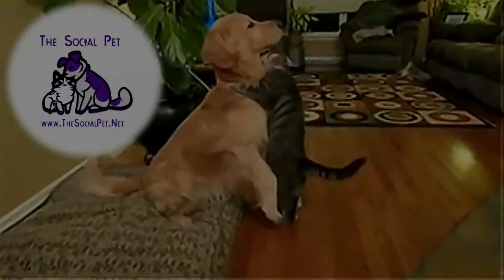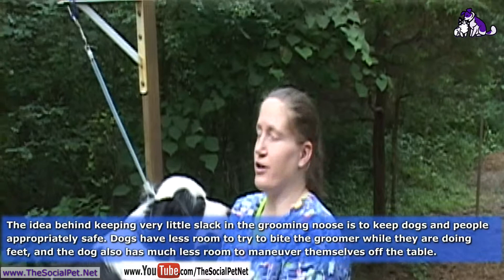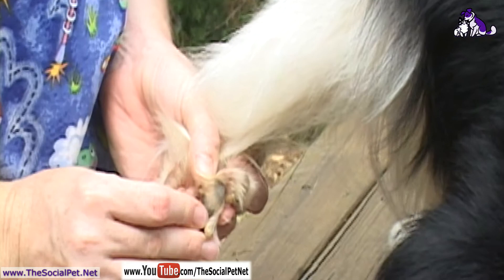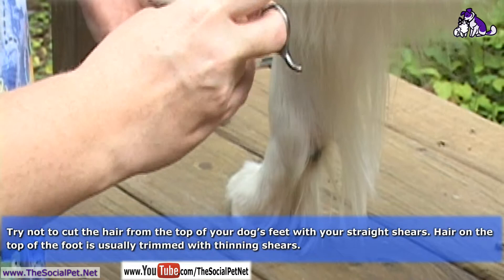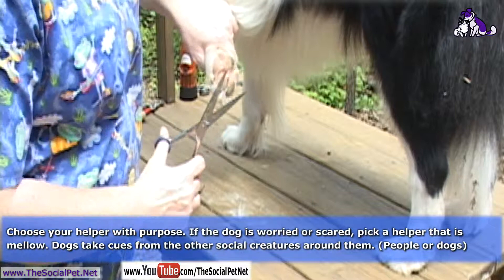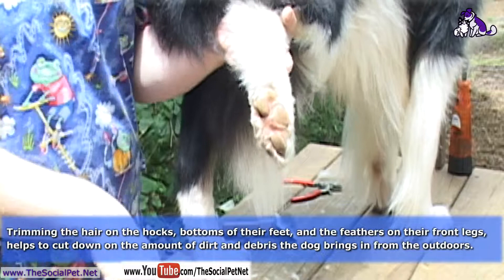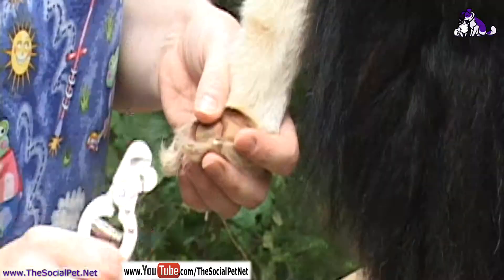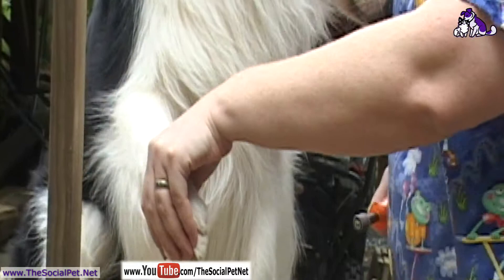Trimming Dog Feet and Toenails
Grooming and caring for dog paws is an important part of the overall health of a dog. Nail length, cracked pads and foreign objects wedged in between paw pads can be painful and in some cases lead to more serious problems. Trimming their feet and nails also goes a long way toward reducing the damage associated with indoor pets. Christina illustrates the basics of properly tending to dog paws.

Thanks to Pyrate the Border Collie and Jasper the Newfoundland for “nailing” it.

Story by Christina Carter
Production and Editing by Joe Carter